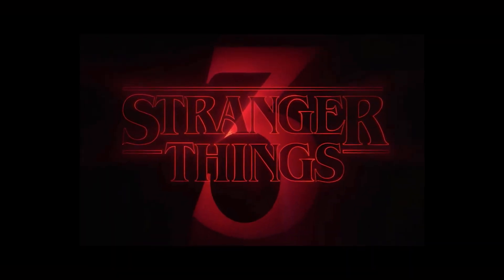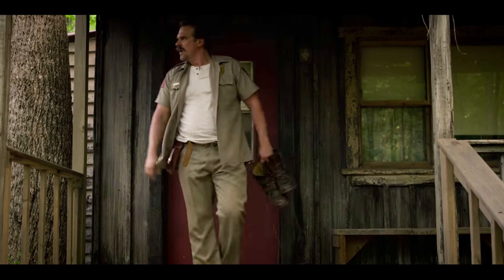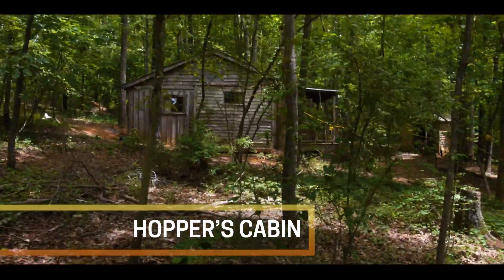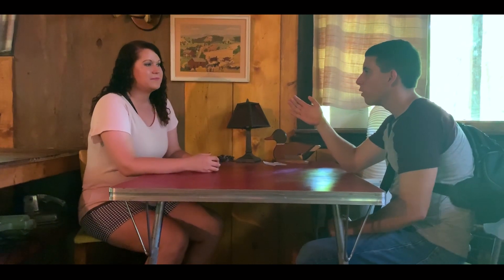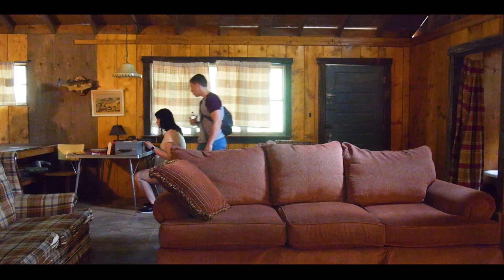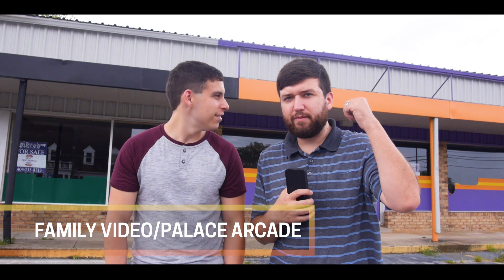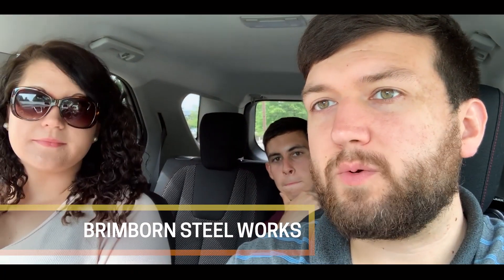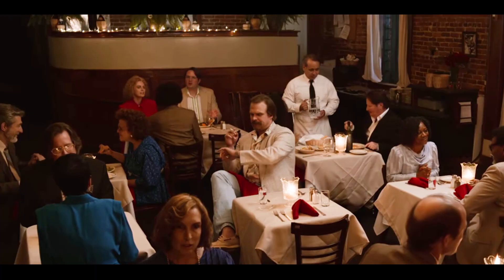Stranger Things 3 Filming Locations | Steel Works, Enzo's Restaurant, Video Store, Hopper's Cabin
For fans of Stranger Things, check out our 80's comedy films, Bryn Gets a Job and its sequel, Teddy's Party on our YouTube Channel.

If you wish to see more ST filming locations, we've made videos for Season 1 and 2 of Stranger Things. They can be found on our channel.